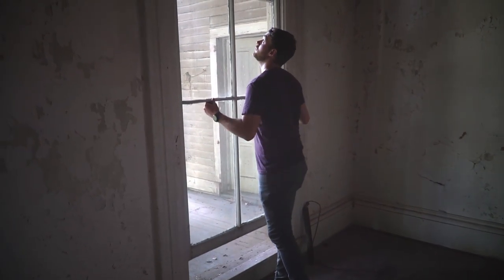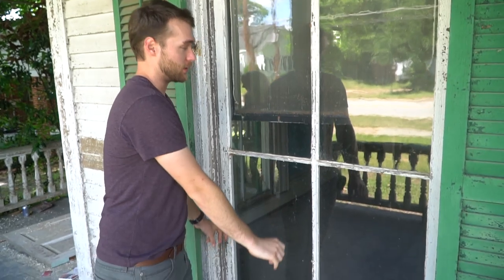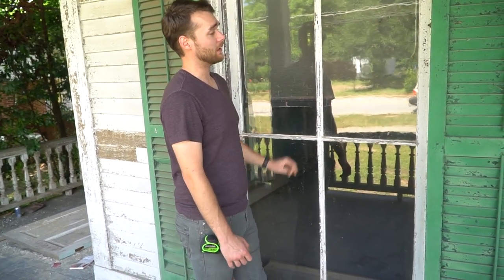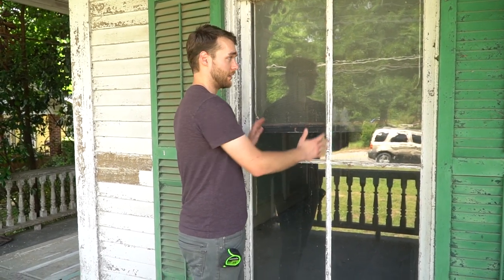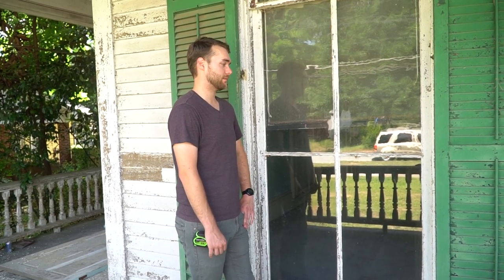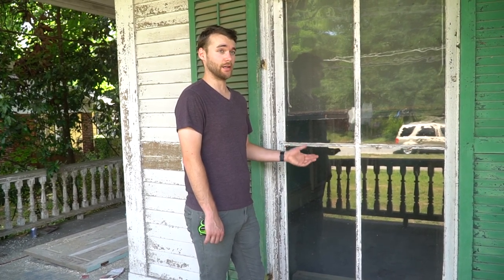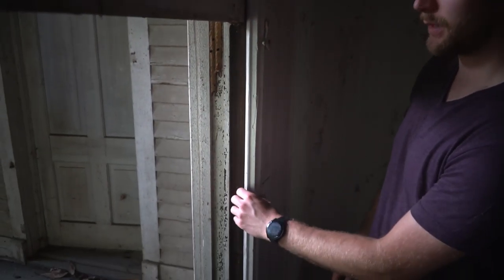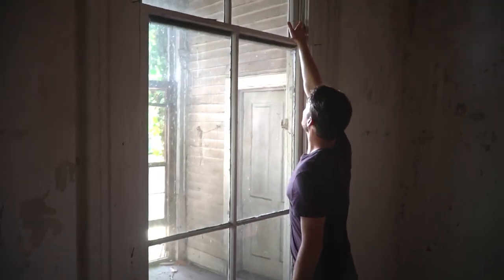Save the Windows...Save the World!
Winning Windows with Andrew Wing-Andrew walks us through the anatomy of a window, energy efficiency and what makes historic windows so special.